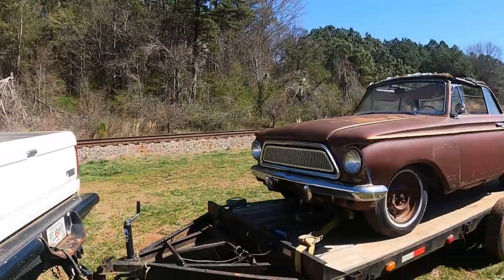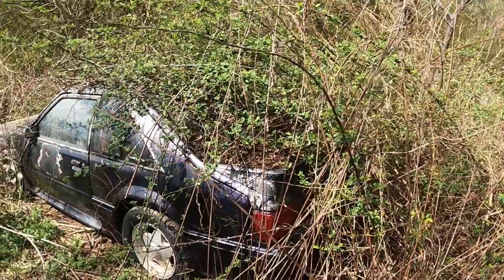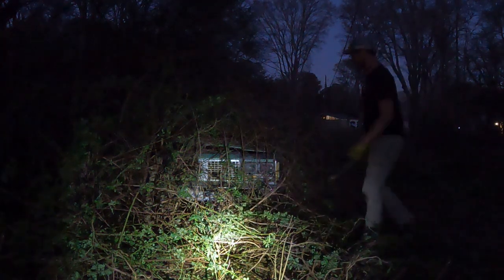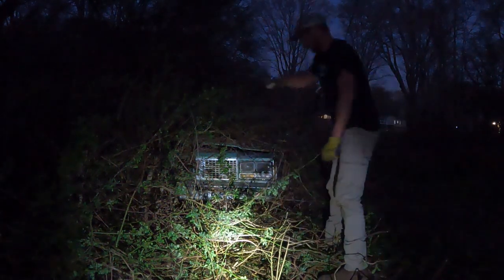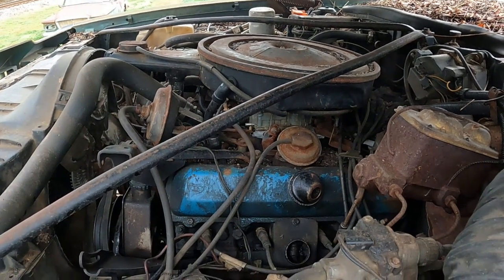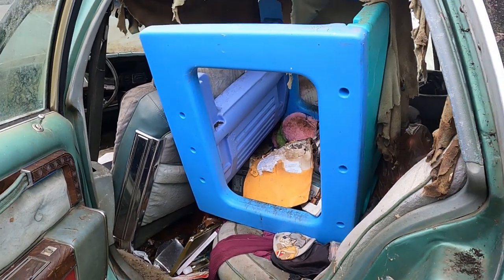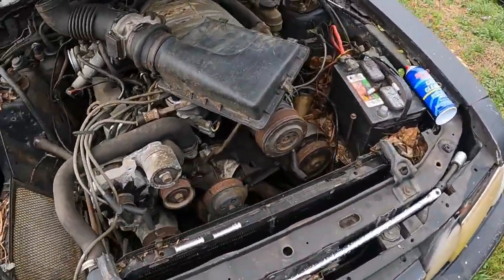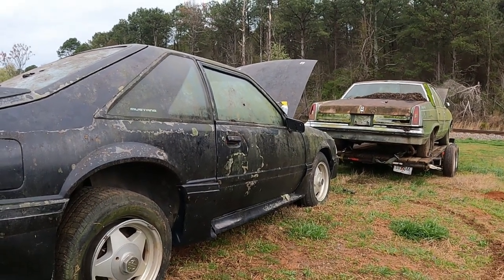We pulled a '89 Mustang and a '78 Oldsmobile out of the woods!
We didn't know what to expect when we got to the property that had these cars, as we made a deal on these sight unseen. It turns out it was a foxbody and a Oldsmobile sedan AKA Mossmobile!

Every shirt purchased helps! Also, we listed our amazon products below that were used in the video. Each product purchased through the link helps support us.

Tripod (GoPro and phone)
Work Light
Axle Straps
Women's Gloves
Ryobi Tire Inflator
Brittany's Rain Jacket
GoPro Batteries